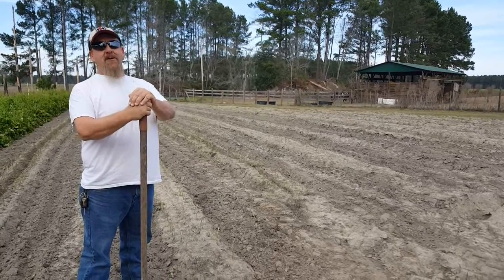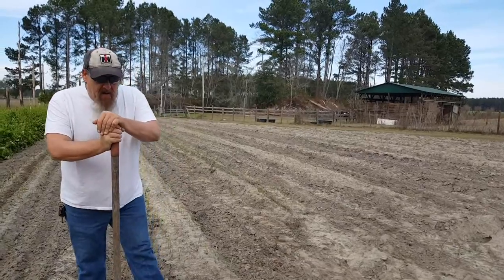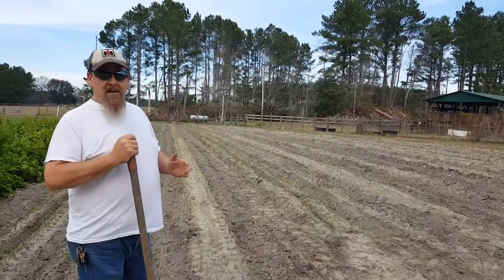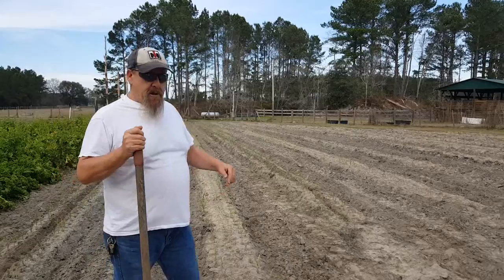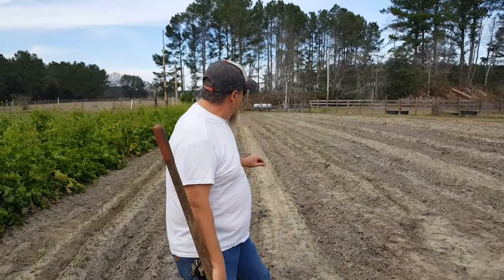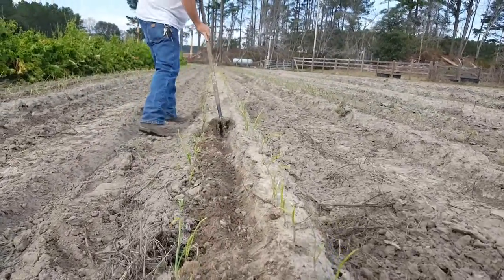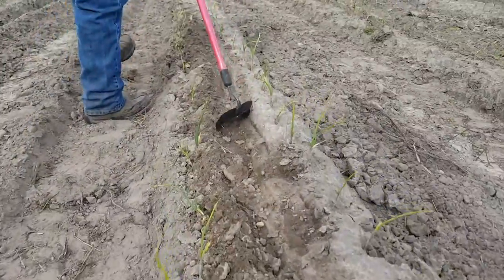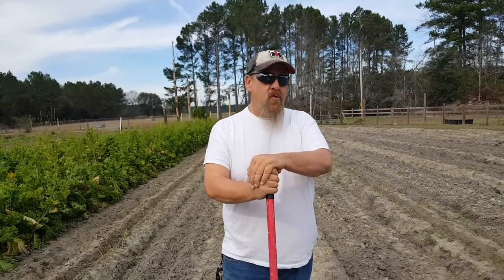Fertilizing Vidalia Onions - Any large bulb onion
Time to fertilize our Vidalia Onions.  These are short day onions.  The variety is Yellow Granex.  Don't plant them too deep and make sure to keep them fertilized.  You should Fertilize with Amonium Sulfate ever 3 to 4 weeks.